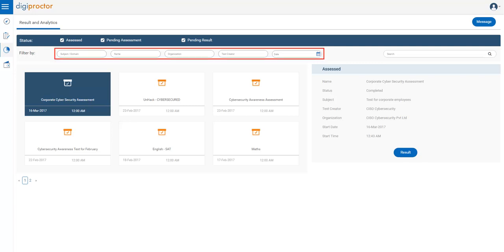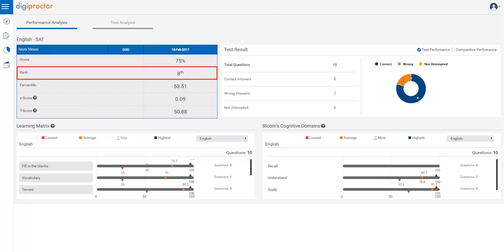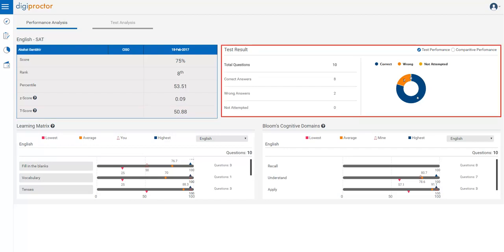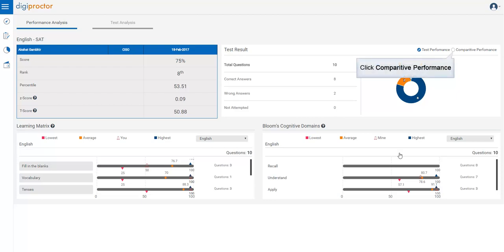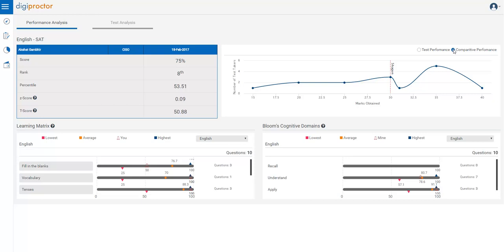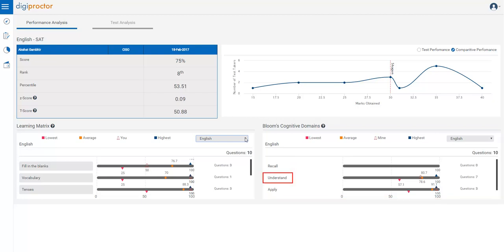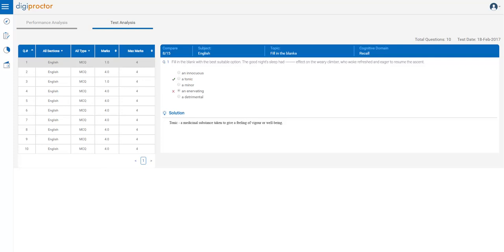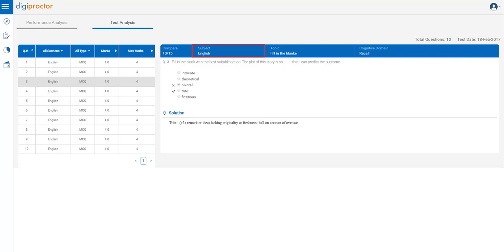Test Taker Analytics